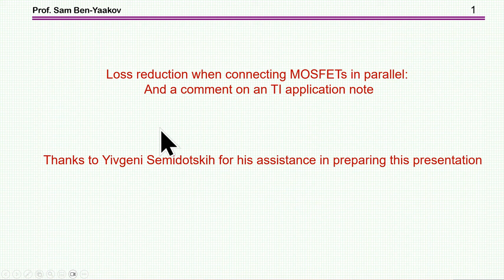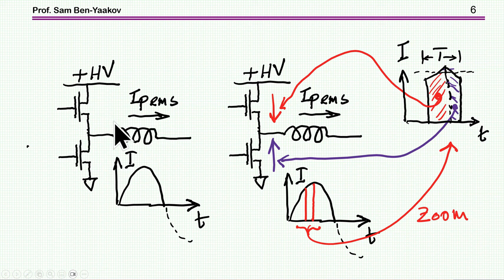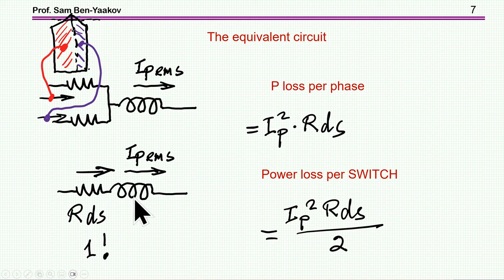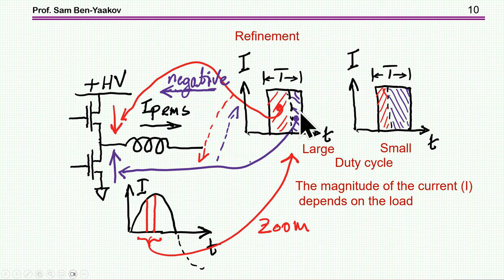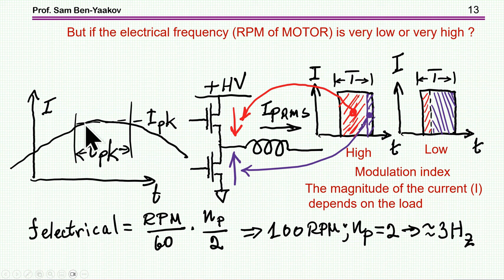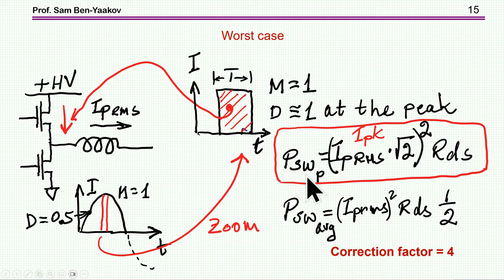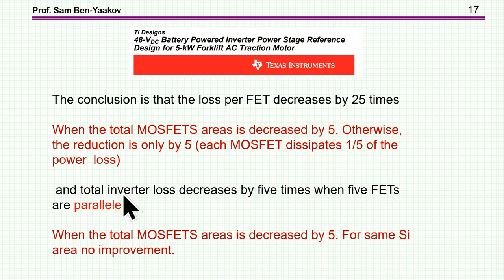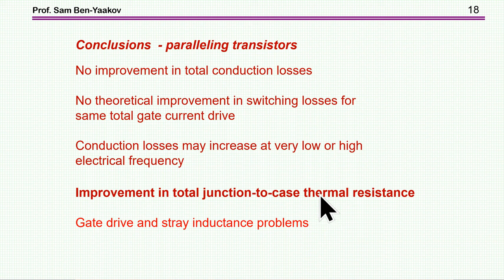Loss reduction when connecting MOSFETs in parallel: And a comment on an TI application note